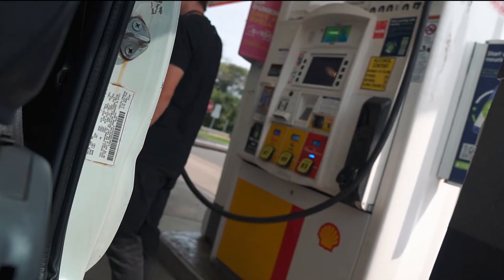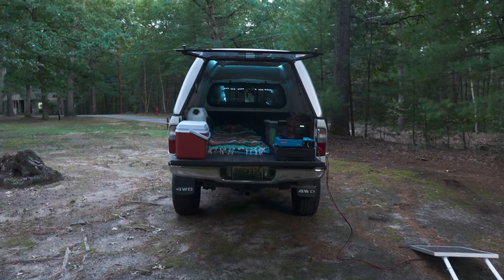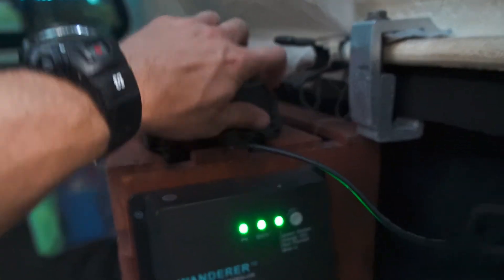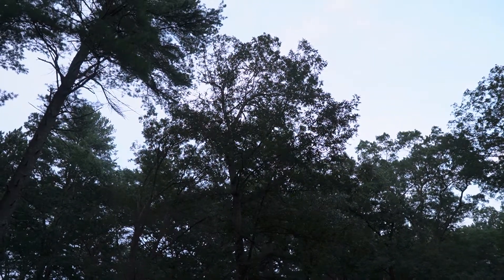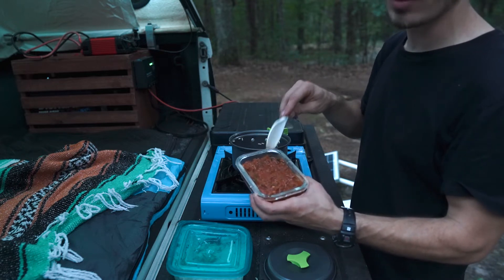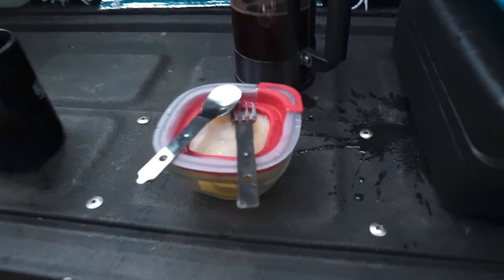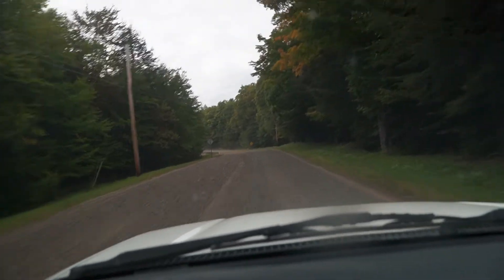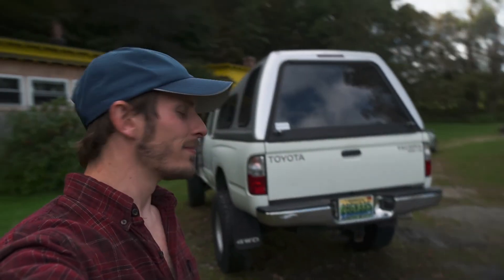Truck Camping as a Traveling Photographer to Avoid Hotel Costs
Drove the 1998 4WD Tacoma across Massachusetts for some film work and decided to save some money on hotels by truck camping in the topper! Enjoy!

Tacoma Parts I’ve installed:
Black grille

Prelude parts I’ve installed:
Adjustable Toe Arms
Broadway mirror
Quick release
Steering wheel hub
Steering wheel
Front lip